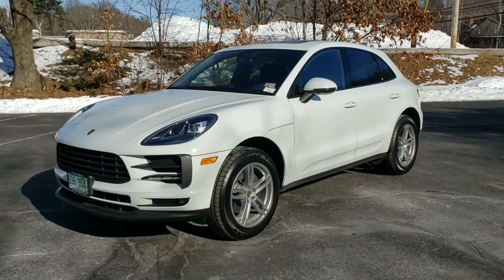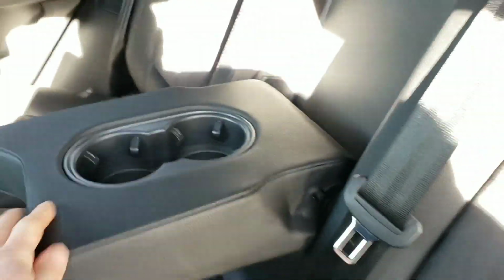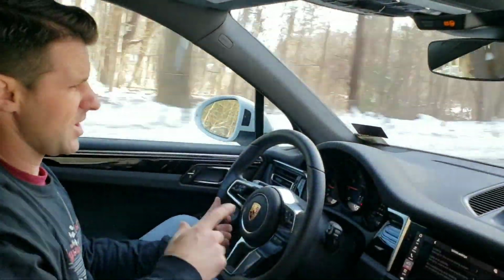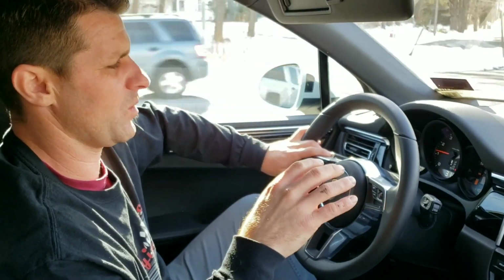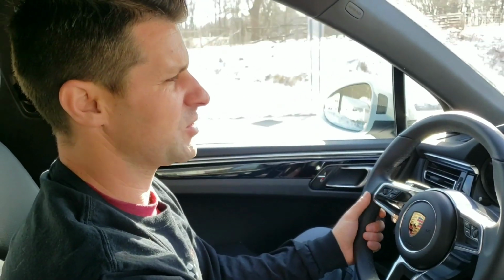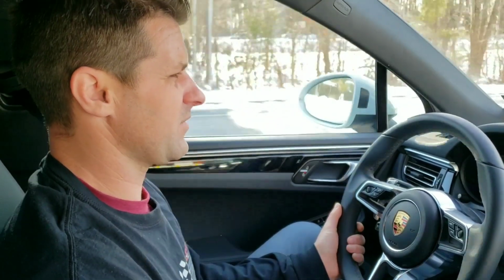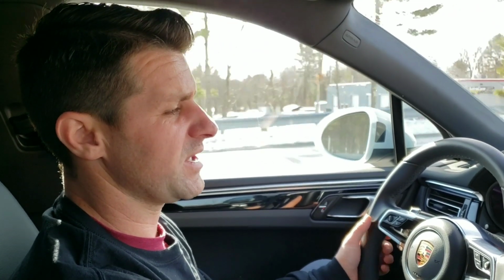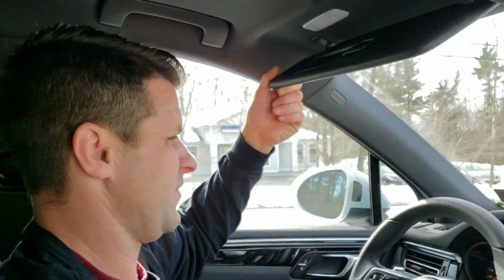Porsche Gave Me a Macan - Here is My Review -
I was given a Porsche Macan for 24 hours. Here is everything I learned about the car and a full test drive and review.
You can buy the products we use every day directly on our Amazon store right here!!

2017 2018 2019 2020 specs reviews 2.0T recalls extended warranty Difference between Porsche Macan S GTS Audi Q5 SQ5 VW Volkswagen Tiguan best compact SUV sports car luxury cross over Flying Wheels used car dealer 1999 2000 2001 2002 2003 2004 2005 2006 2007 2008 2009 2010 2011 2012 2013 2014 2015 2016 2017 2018 New 2020 Mid Engine Corvette copart Florida Auto Auction Flying Wheels Audi R8 S4 S6 S5 Porsche Cayenne S Turbo Specs Reviews reliability common issues repairs for sale All Wheel Drive AWD Panamera Twin Turbo